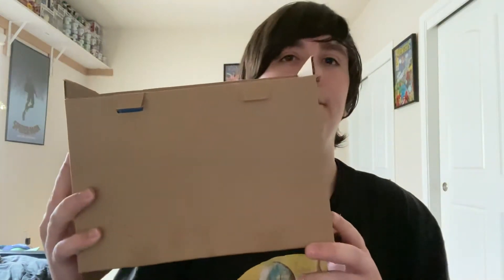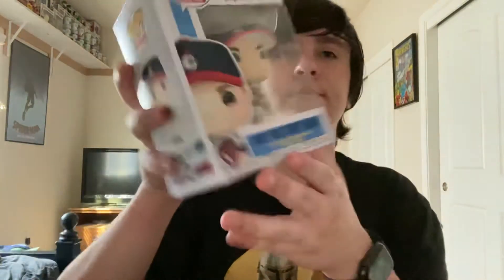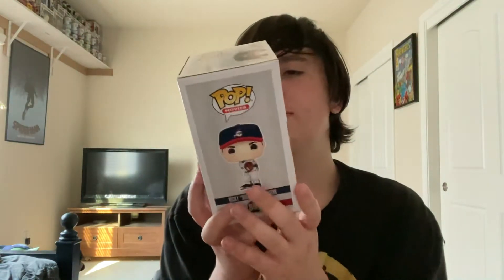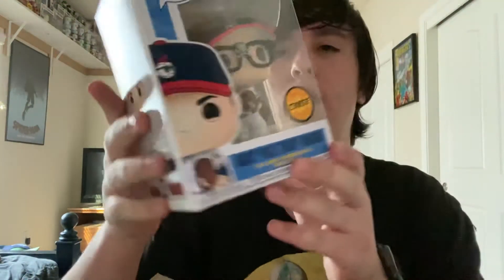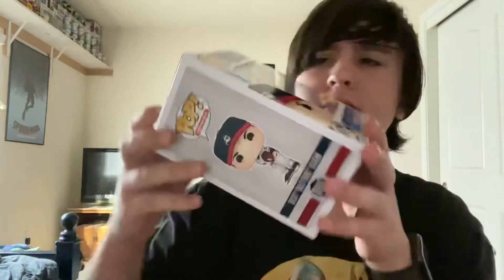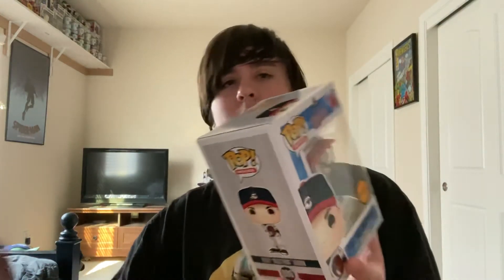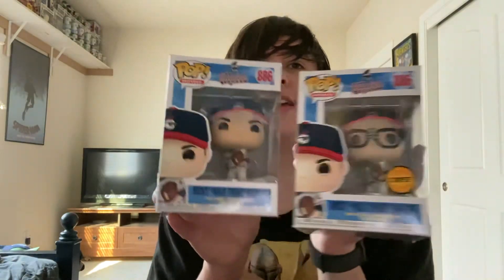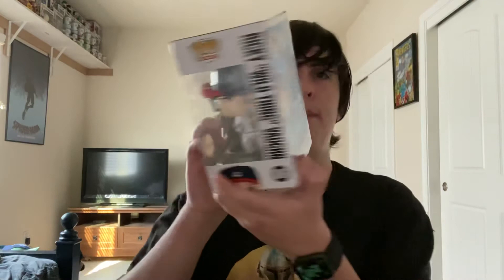Funko Chase Roulette